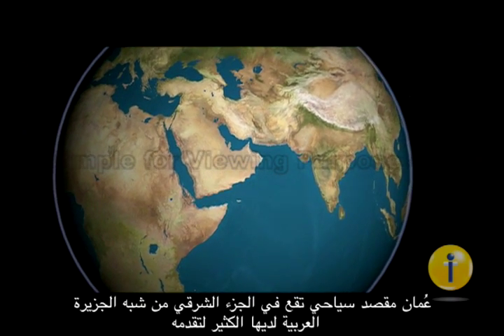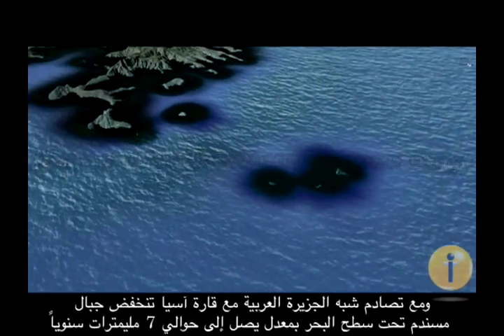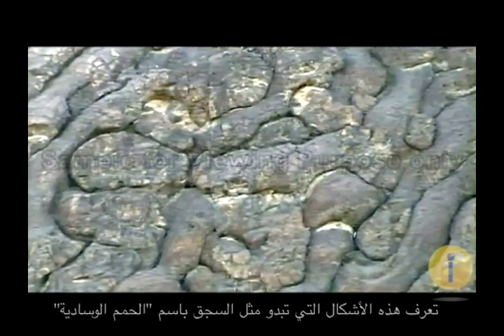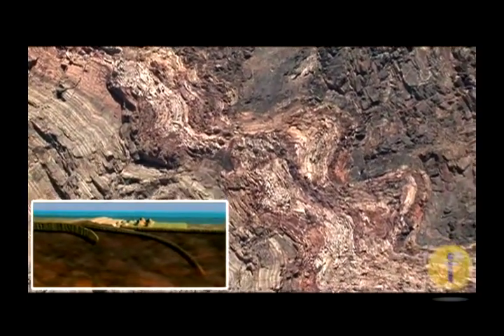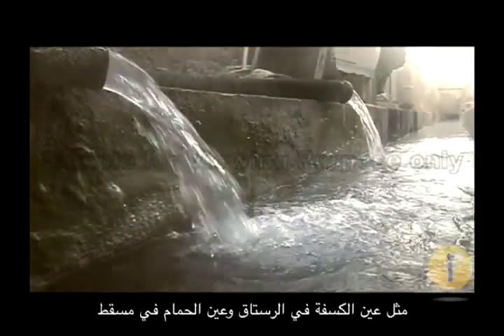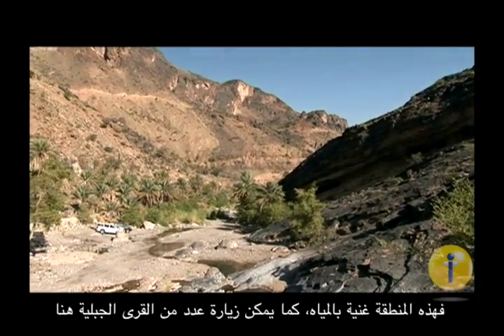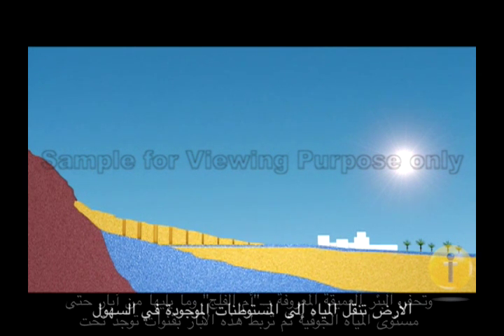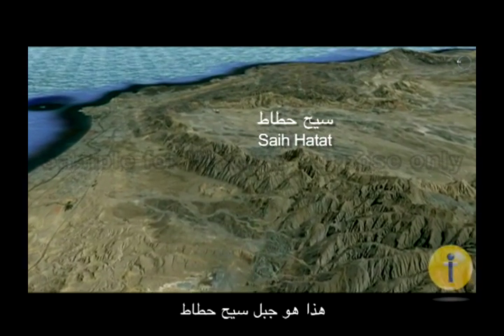Oman Geological Film